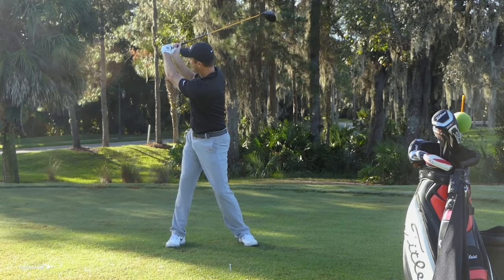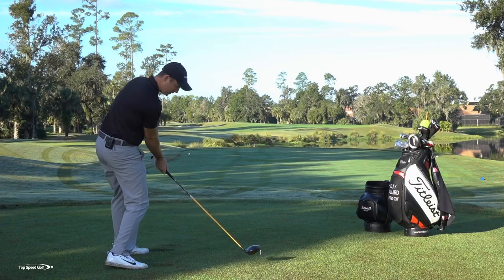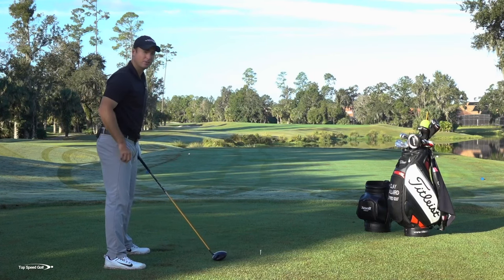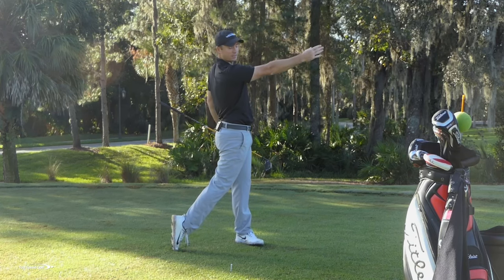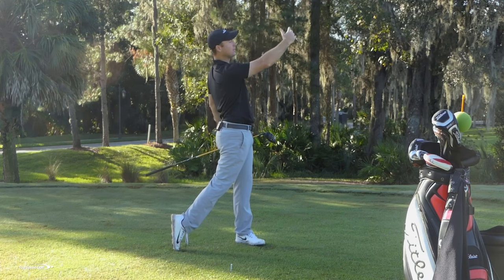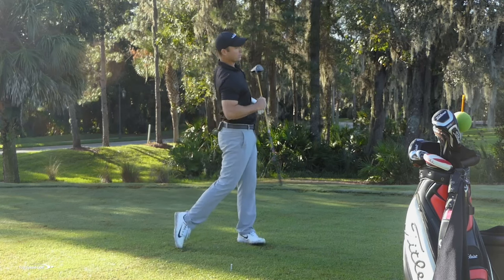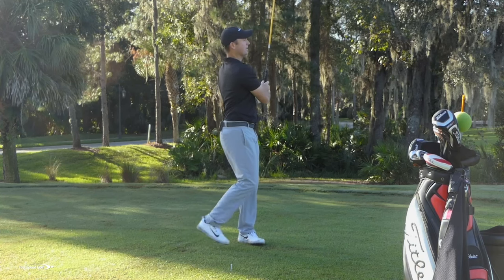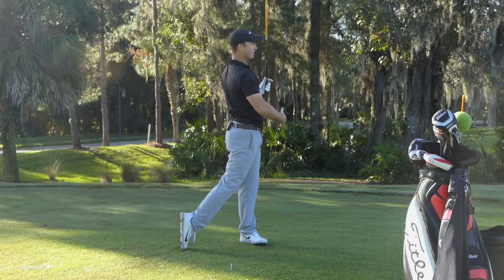How the hands work properly with the driver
Let's drop the driver for just a moment, and get the right wrist and hand feeling just like the pros... it really helps to single out each hand so you can guarantee you grasp this!